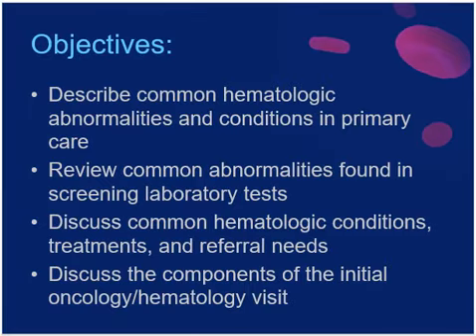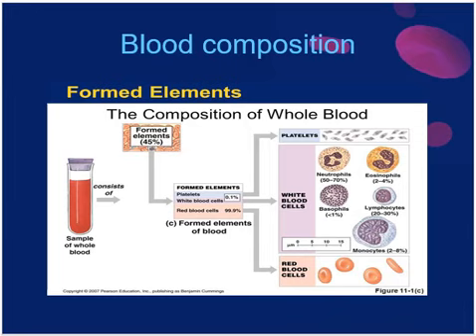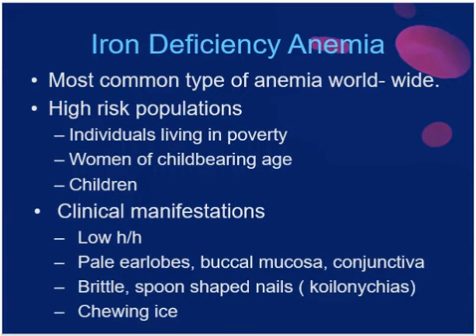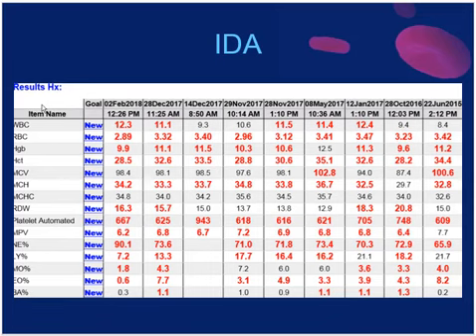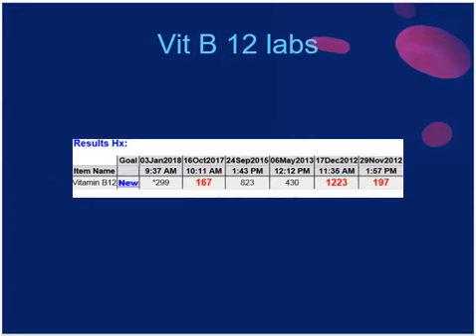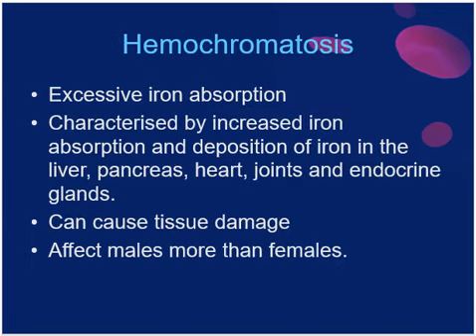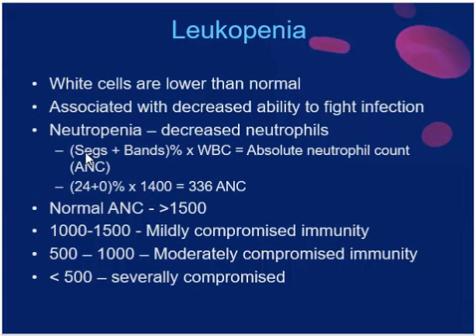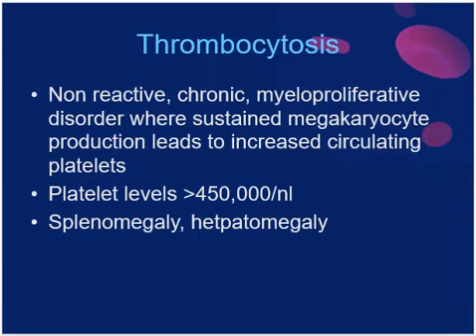NURS 548 Hematology 9 28 21